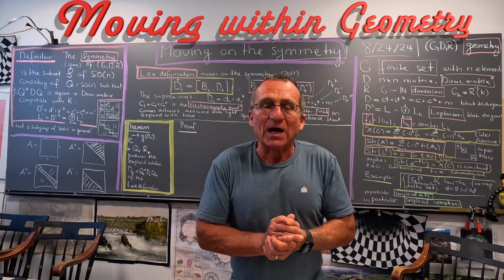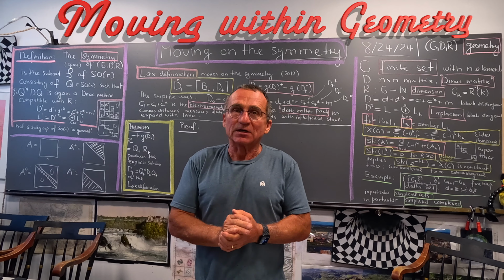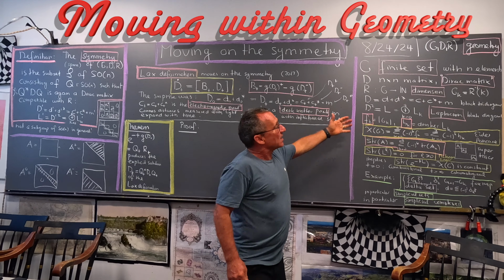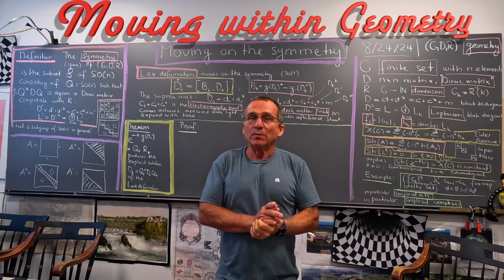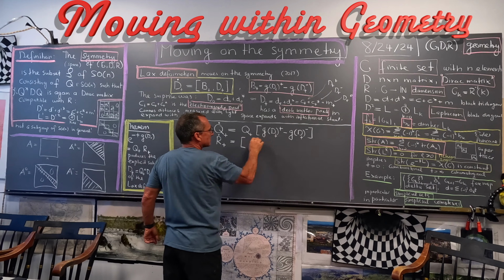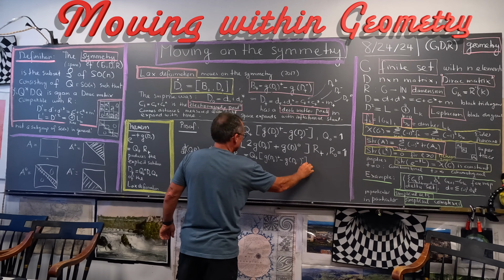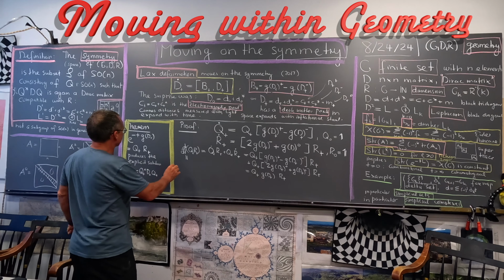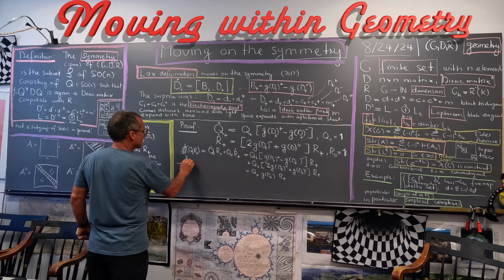Moving Within Symmetry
The QR formula exp(-t D)= QR actually gives the Lax deformation of the Dirac matrix. This gives an explicit time t map about the symmetry of a finite geometry.
[Update: the paper of this note. The source code on the ArXiv gives also access to mathematica code. It is now also pasted into the quantum calculus blog

This is useful for example because we can give now motions within the symmetry that are local.  We can also get explicit expressions for deformed matrices where the entries are algebraic. If we think about the deformation with a point of view of Arnold who saw geodesics in a symmetry space as fundamental (like the Euler equations as geodesics in the diffeomorphism group) , we do not want that the geometry far away from a point immediately influences the behavior at the point. That would violate causality. If we look at the Lax deformation, a nonlinear ODE, then like the linear wave equation which is used to measure distance has in the discrete the property that the motion in general is influenced by parts very far away, in the wave equation case simply because the eigen-functions depend globally on the entire space. (I had found in the discrete a discrete time version of the wave equation that honors causality).  The video at the beginning and end was done on Friday near the community boating place in Boston.